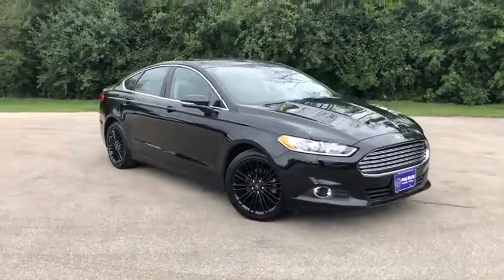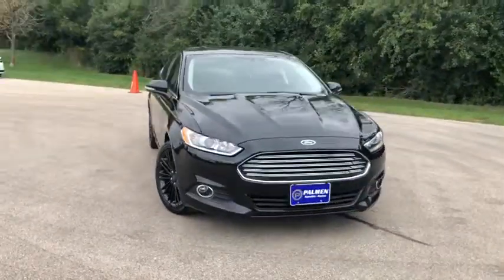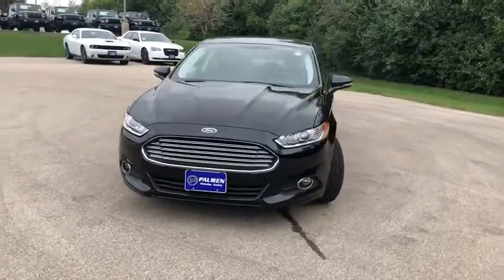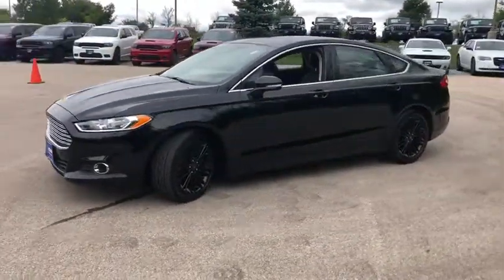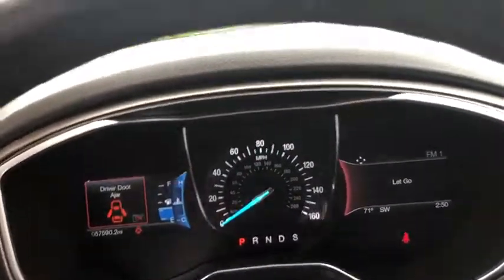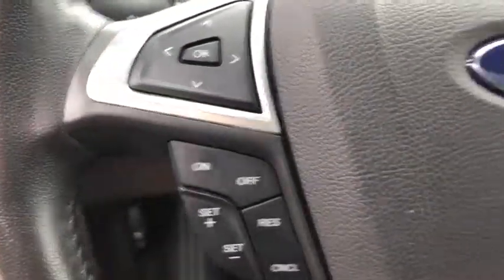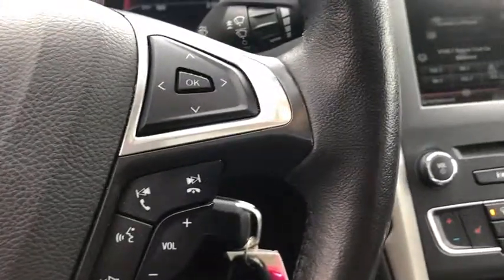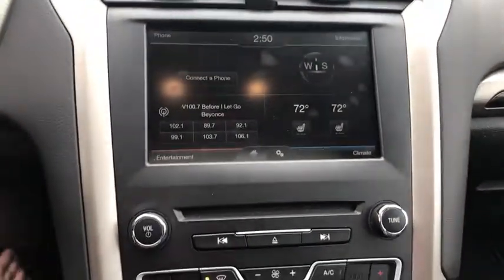2016 Ford Fusion Racine, Milwaukee, Waukesha, Franklin, Kenosha, Wisconsin R190502A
Shadow Black Used 2016 Ford Fusion available in Racine, Wisconsin at Palmen Chrysler Dodge Jeep. Servicing the Milwaukee, Waukesha, Franklin, Kenosha, Wisconsin area.

Palmen CDJ
8320 Washington Avenue

Exterior Parking Camera Rear, Power driver seat, Power Moonroof, Reverse Sensing System, SYNC Communications & Entertainment System, Wheels: 18 Ebony Black.brFor English, contact Jessica or Michelle. Para Espanol, contactar a Michelle.